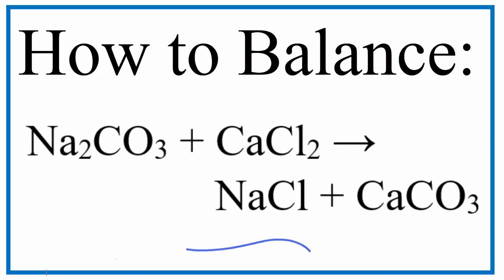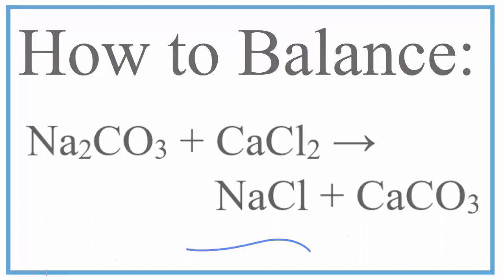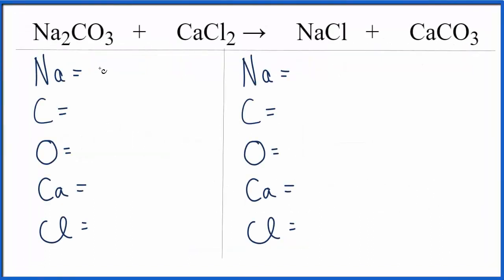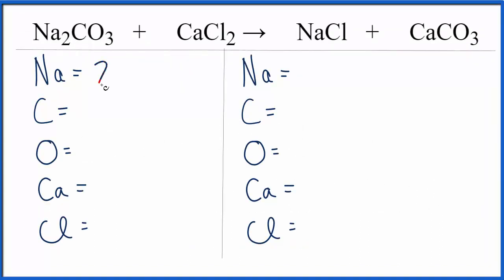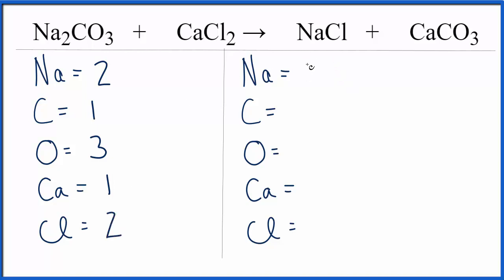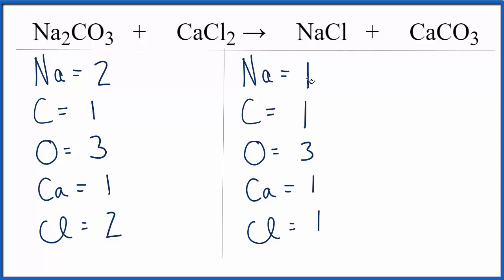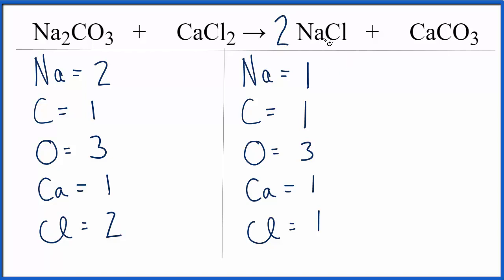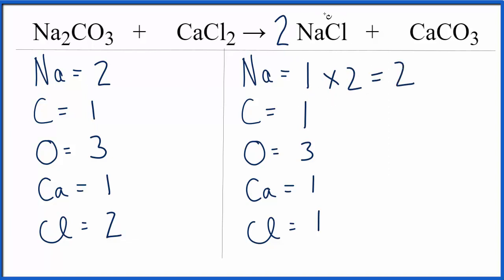How to Balance Na2CO3 + CaCl2 = NaCl + CaCO3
In this video we'll balance the equation Na2CO3 + CaCl2 = NaCl + CaCO3 and provide the correct coefficients for each compound.

To balance Na2CO3 + CaCl2 = NaCl + CaCO3 you'll need to be sure to count all of atoms on each side of the chemical equation.